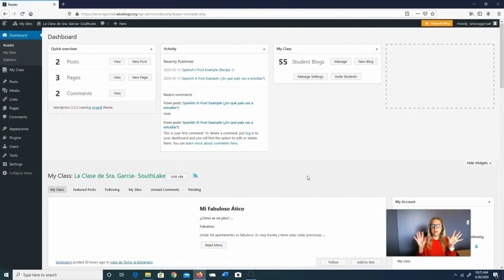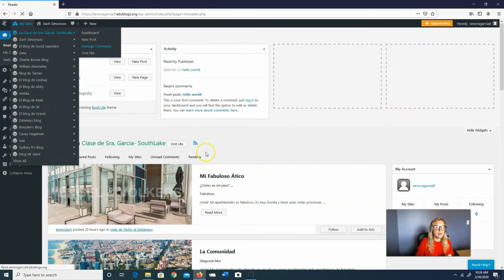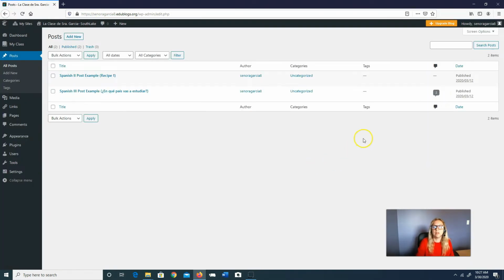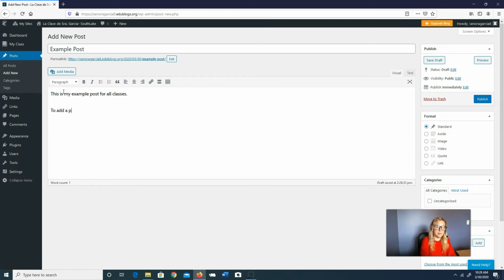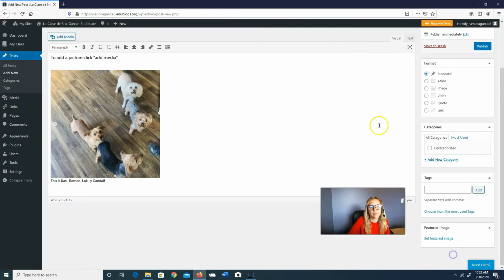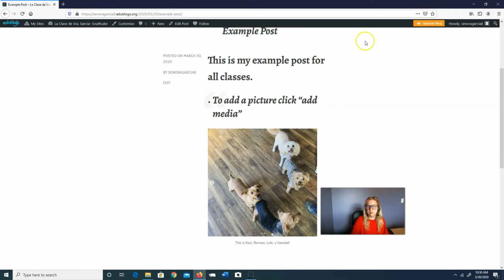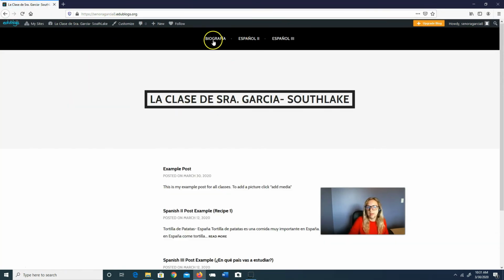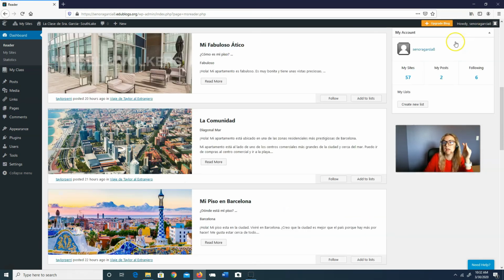How to Use Edublogs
How to Use Edublogs to post your project

Edublogs.org